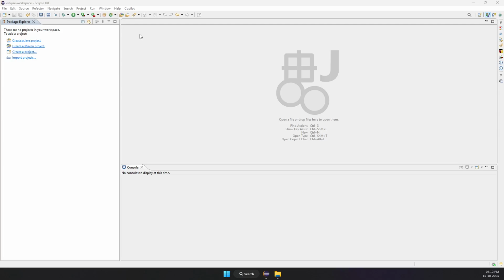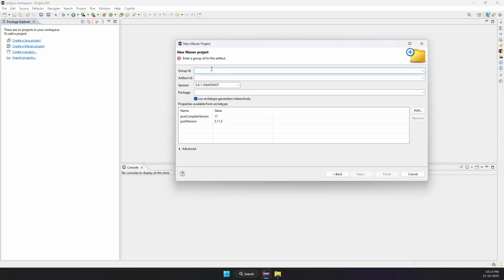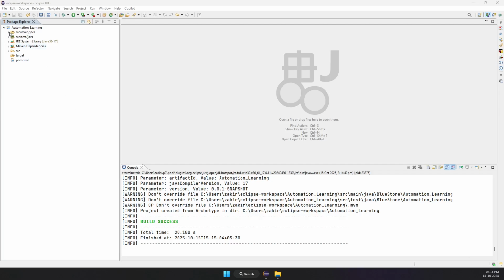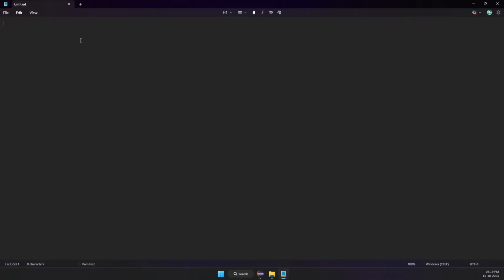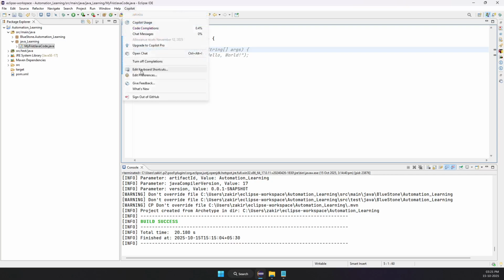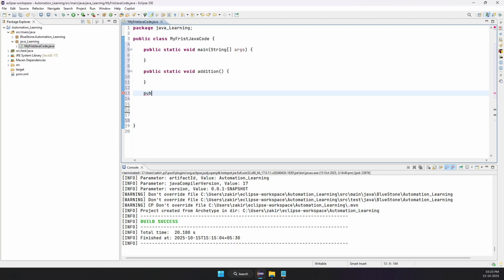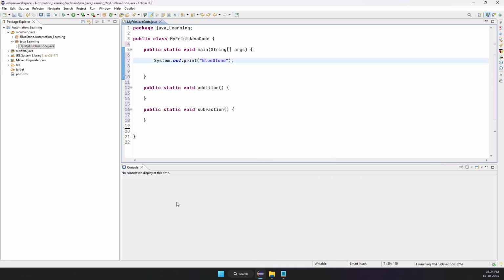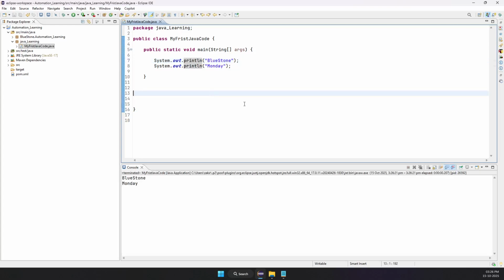1 My First Java Code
Day 1 - Create Project Package Class Main Method and Method